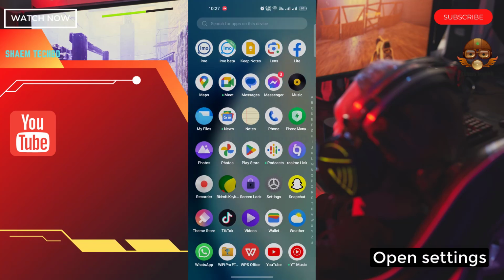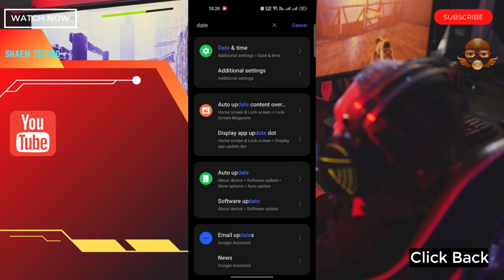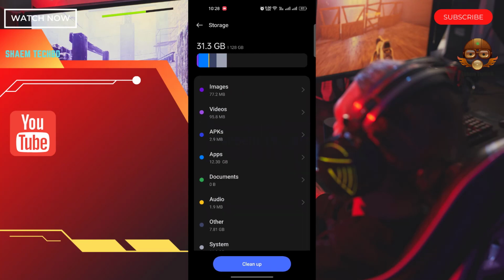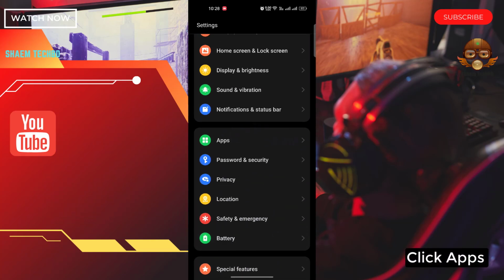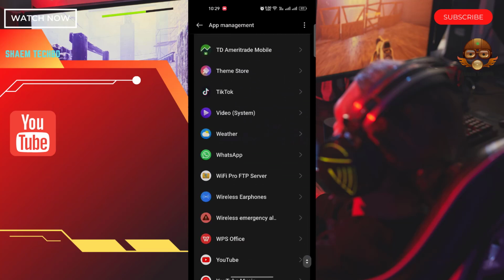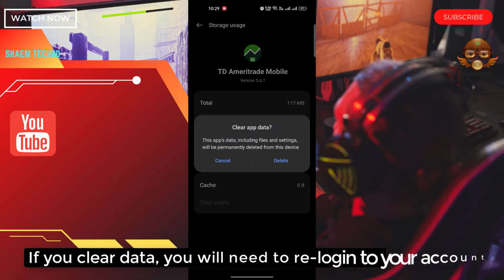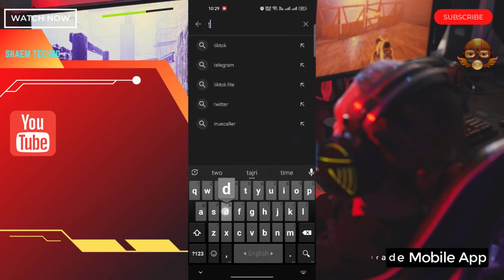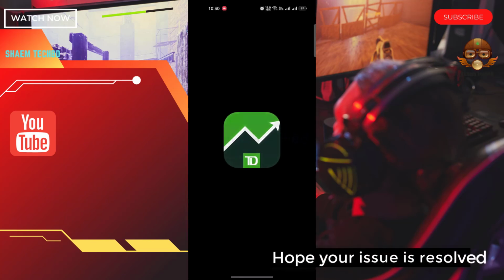How to Fix TD Ameritrade Mobile App Keeps Crashing Issue in Android After New Updates